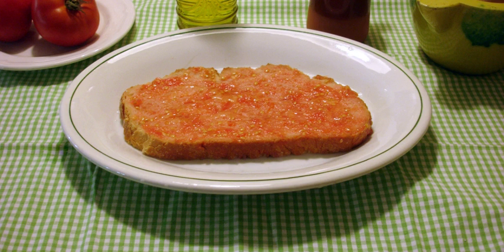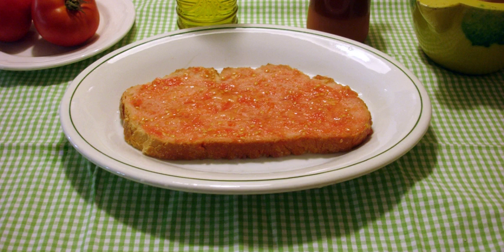Andorran cuisine | Wikipedia audio article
This is an audio version of the Wikipedia Article:
Andorran cuisine

00:00:21 1 Basic ingredients
00:01:24 2 Savoury dishes
00:02:40 3 Sauces and condiments
00:03:24 4 Sweets and desserts
00:07:32 5 Wines
00:08:29 6 Alternative views
00:09:18 7 Chefs and restaurants
00:10:15 8 See also

- Socrates

SUMMARY
Catalan cuisine is the cuisine from Catalonia. It may also refer to the shared cuisine of Roussillon and Andorra, the second of which has a similar cuisine to that of the neighbouring Alt Urgell and Cerdanya comarques and which is often referred to as "Catalan mountain cuisine". It is considered a part of western Mediterranean cuisine.